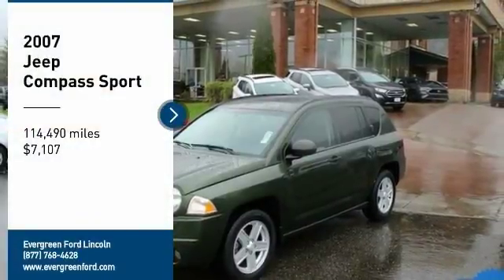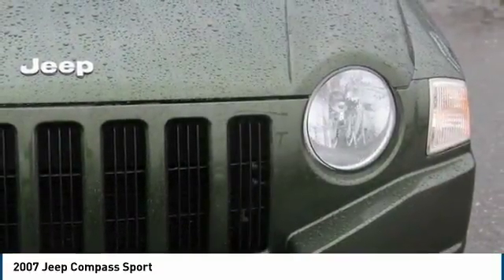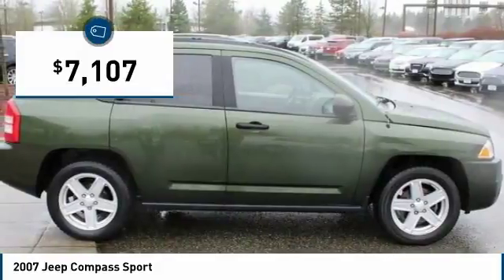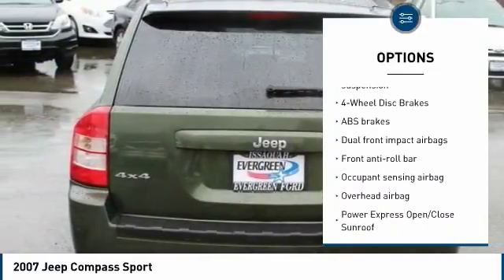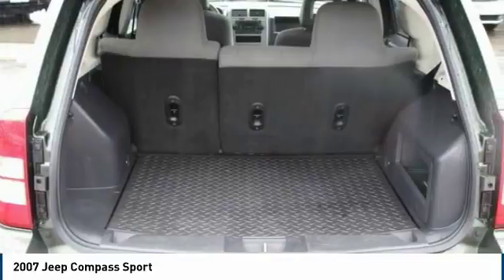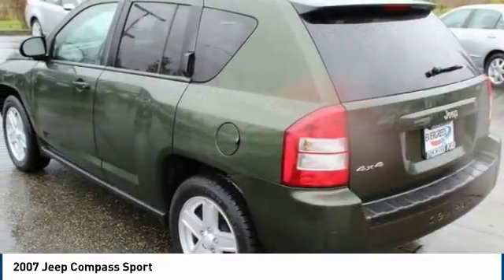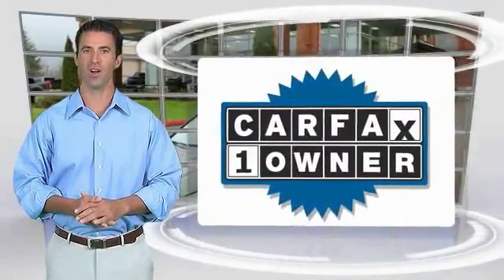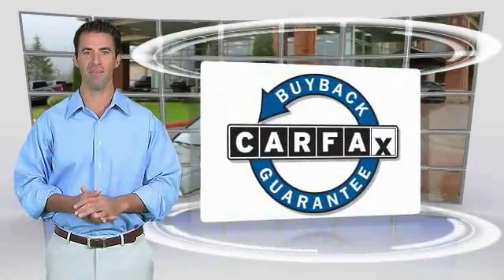2007 Jeep Compass Issaquah WA 43291A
2007 Jeep Compass Sport

1500 18th Ave. Northwest

LOW MILES! SPORT EDITION! PREMIUM ALLOYS! POWER ROOF! AUTOMATIC TRANSMISSION! CLEAN CARFAX! SAFETY INSPECTED! Think of all the Adventures You Can Have in this Extra Sharp Dark Green Metallic 2007 Jeep Compass Sport this Winter Season! It s Very Well Optioned with a Capable 4-Wheel Drive System, CVT Automatic Transmission, Clean and Comfortable Dark Grey Cloth Interior, Terrific CD Sound System, Multiple Safety Features, Premium 17inch Alloy Wheels, Fuel Friendly 2.4L 16V DOHC i4 Engine, Power Express Sunroof, Keyless Remote Entry, Panic Alarm System, Steering Wheel Controls, and so much more! This is a Well Maintained SUV with a Comprehensive Safety Inspection, Fresh Fluids, and Professional Detailing Done Here so you can Own with Confidence. Come to Issaquah and Meet our Friendly Staff today!